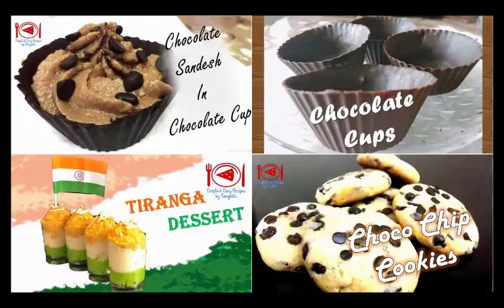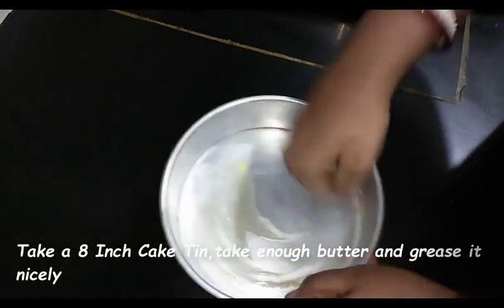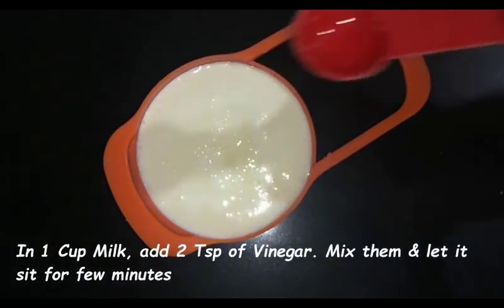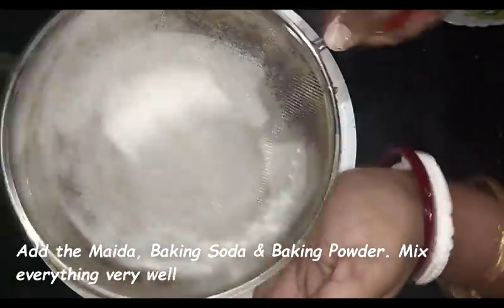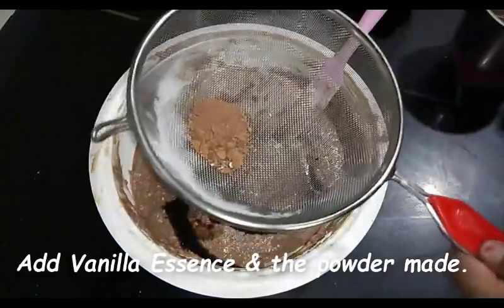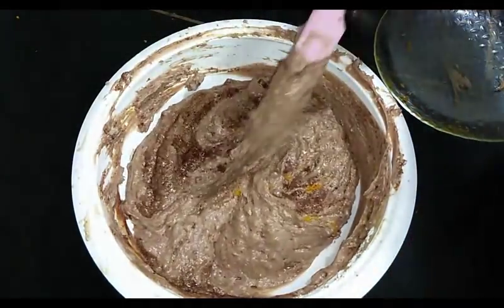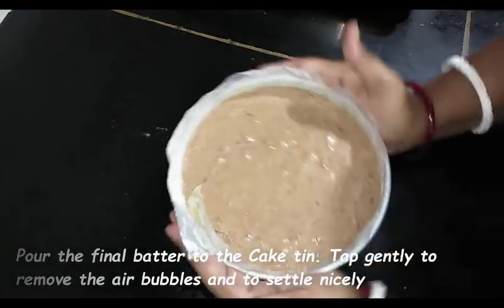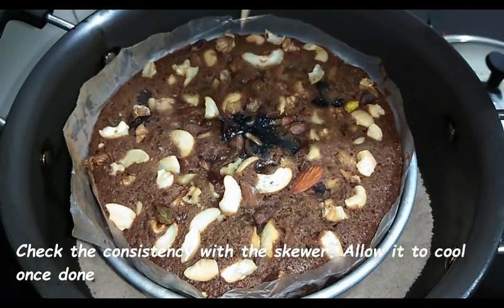Eggless Christmas Plum Cake Recipe | Without Oven Christmas Cake | No Rum Christmas/New Year Cake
without oven cake | Cake in Gas | Cake in Kadai | Dry fruits cake for christmas | Quick and easy Christmas cake | Without Alcohol christmas Cake | Soft and moist cake

• Track Info:

Title: Jingle Bells
Genre: Holiday
Mood: Bright